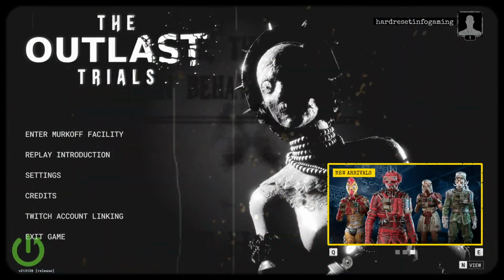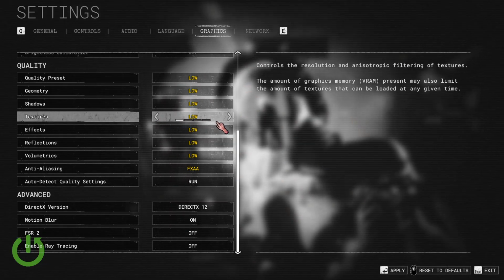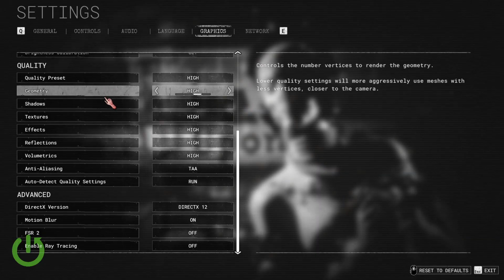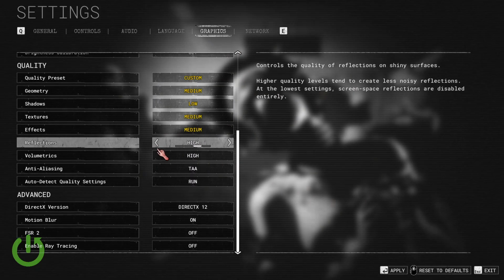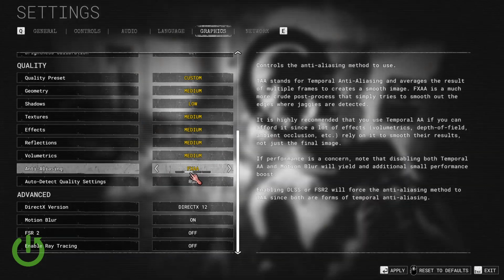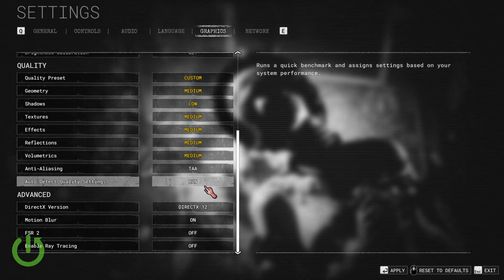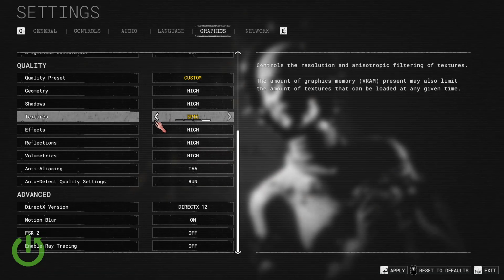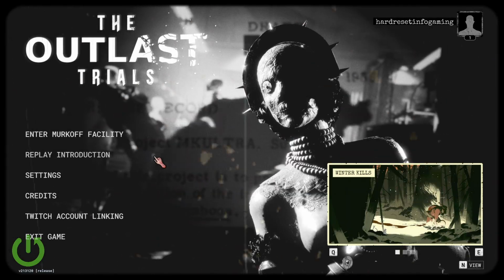The Outlast Trials – How to Change Graphics Quality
In this video I show how to change the graphics quality in The Outlast Trials. You'll learn how to open Settings, go to the Graphics tab, choose a quality preset (Low, Medium, High or Epic), and how to customize individual options like geometry, shadows, textures, reflections, volumetrics (fog) and anti-aliasing. I also demonstrate the built-in performance check so you can automatically get recommended settings for your PC and then fine-tune options to balance visuals and FPS. Follow these steps to improve performance or maximize visual quality depending on your system.

How to change graphics quality in The Outlast Trials?
How to enable FXAA or TAA in The Outlast Trials?
Where are the graphics settings in The Outlast Trials?

0:00 Intro - What we'll change
0:06 Open Settings and go to Graphics
0:15 Choose Quality Preset: Low / Medium / High / Epic
0:42 Customize individual settings: Geometry, Shadows, Textures
1:05 Anti-Aliasing options: Off, FXAA, TAA, TAA High
1:24 Run Performance Check and adjust recommended settings
1:54 Apply settings and ready to play